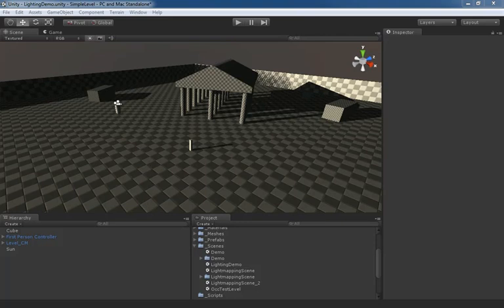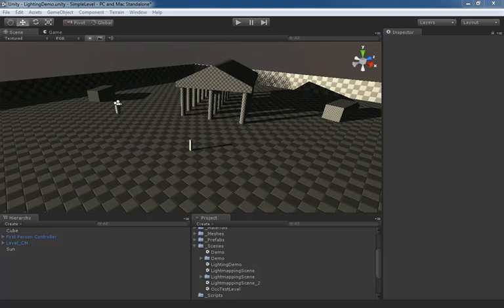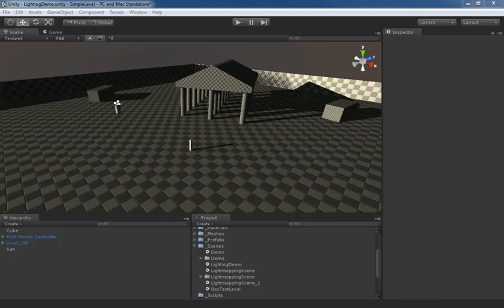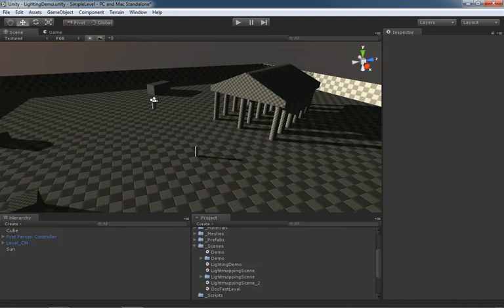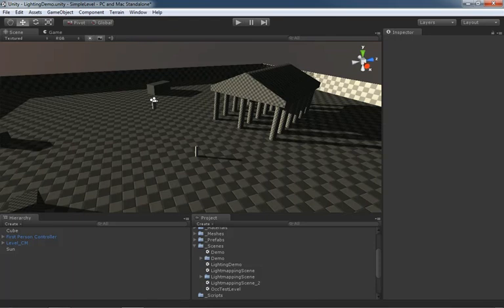🔴 Introduction • Lights • Unity Game Development for Beginners • Unity Fundamentals • (Pt. 130)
Learn Unity Game Development for Beginners - Lights - Introduction.

Lights play a critical role in the overall look and feel of your scenes. Over the next several videos, we're going to show you the key aspects of how they work.